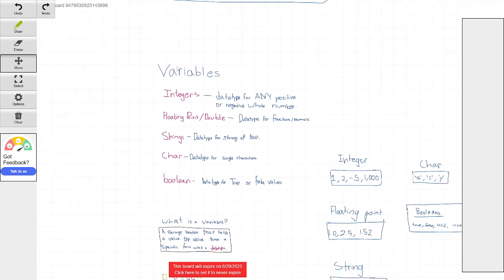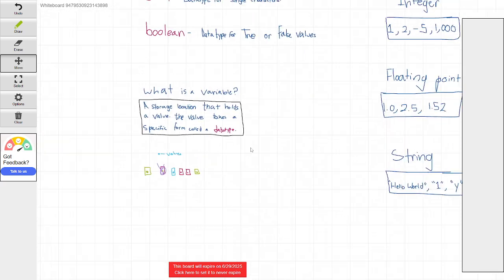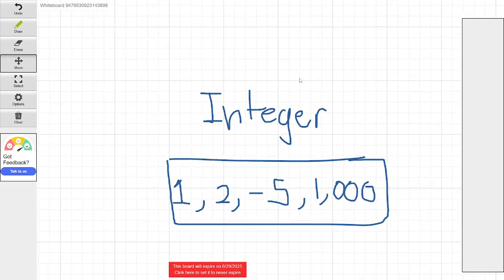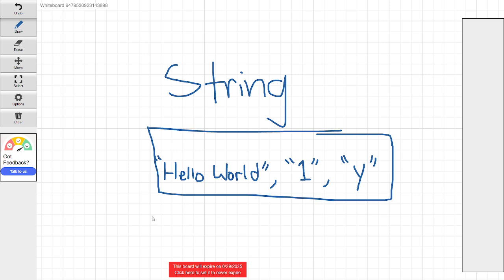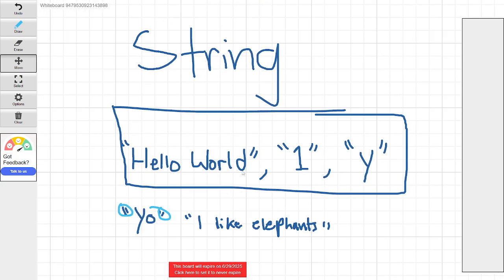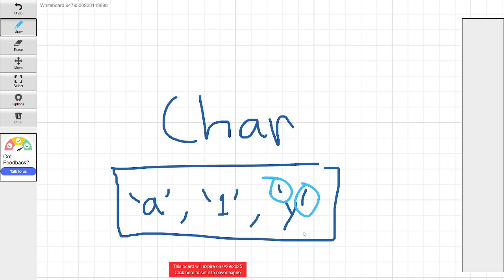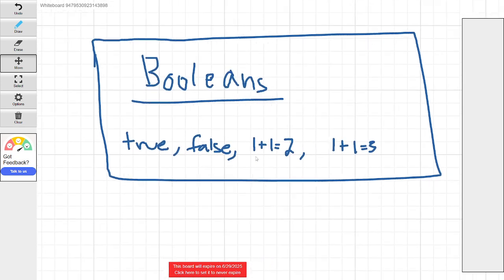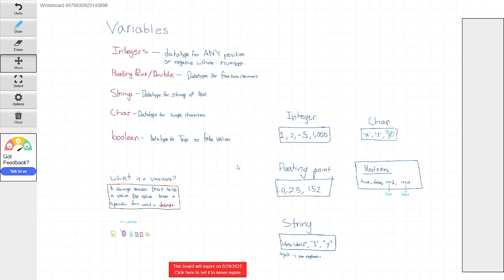Variables Lesson 1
this is the first lesson about variables. more will be coming soon!

for the programming club :3